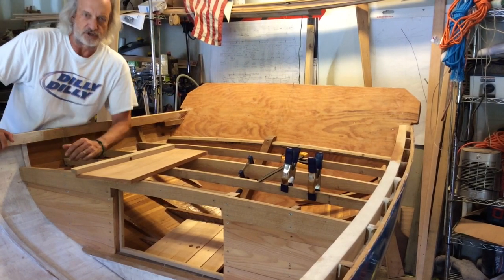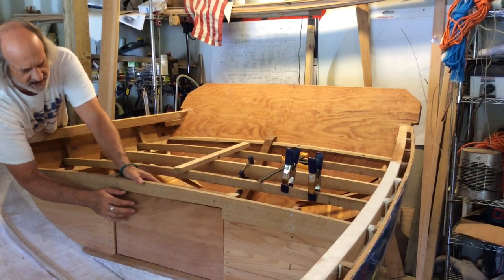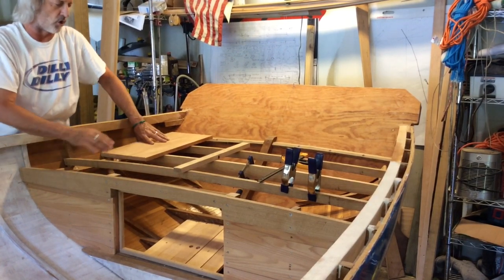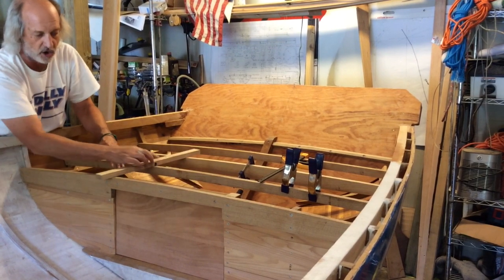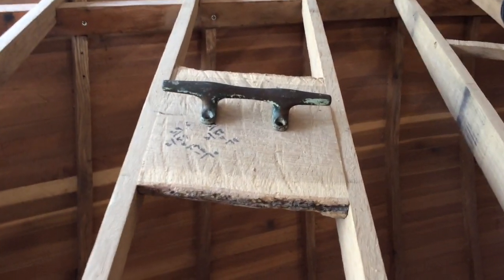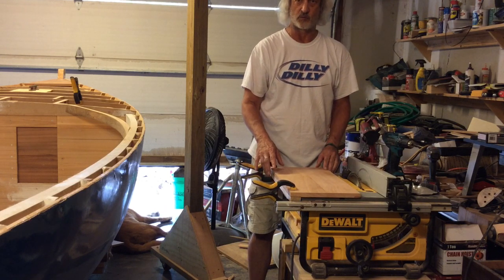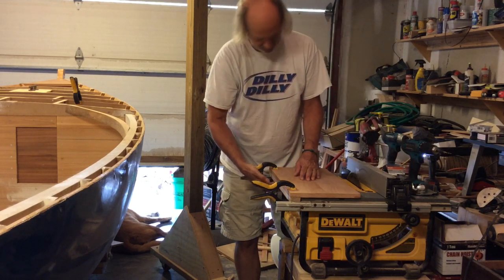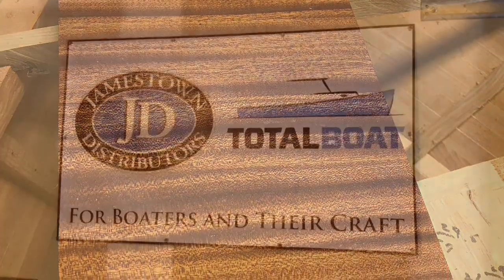The Haven 12 1/2 - Hatches And Bronze - Episode 71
In this episode I work on my mahogany hatch doors and look at my first piece of bronze hardware